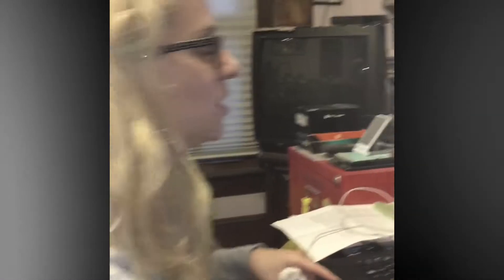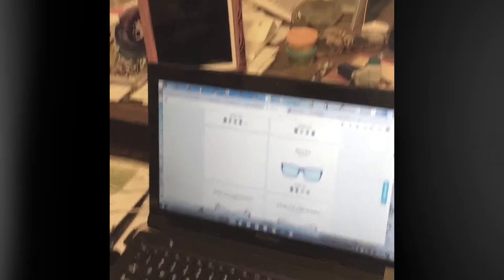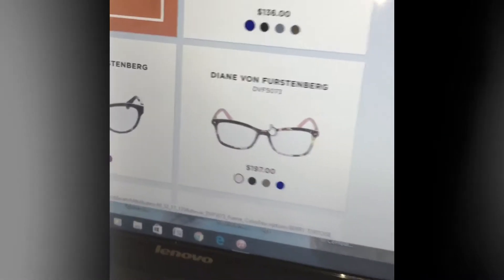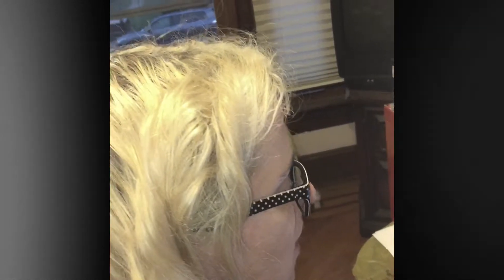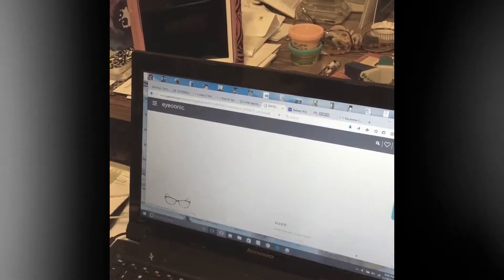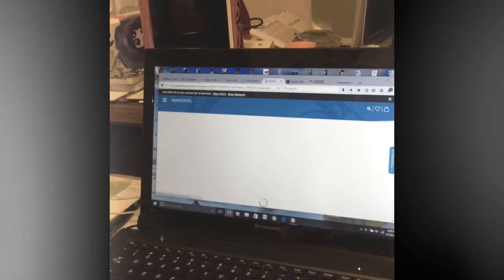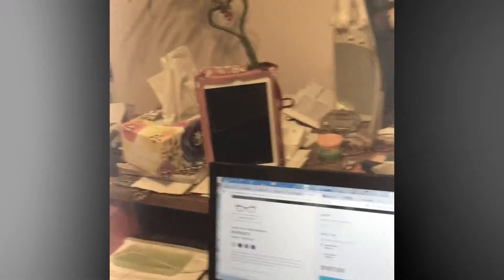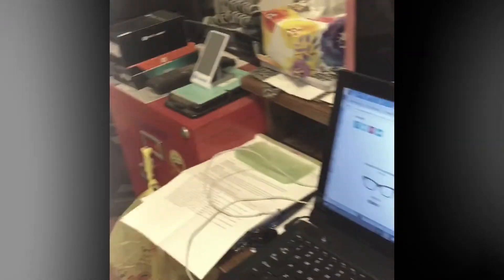Treat your eyes to an EYECONIC.com experience and a GIVEAWAY!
Sitting on some FSAdollars ?!? Treat your eyes to a fresh pair of prescriptionglasses shades or contacts before your FSA EXPIRES ON 12/31/6 and @shopeyeconic which merges fashion with function online to buy your eyewear online and check out my giveaway for S A V I N G S